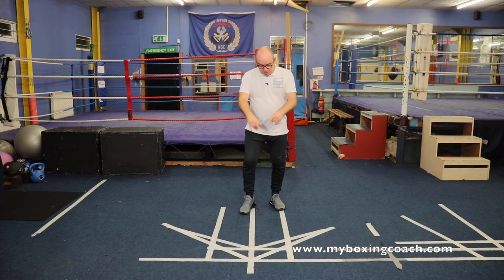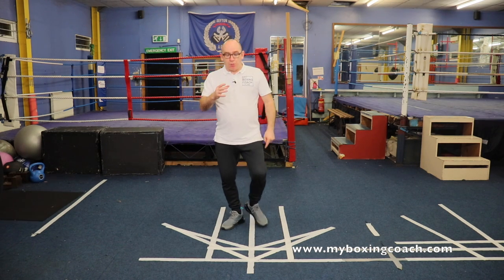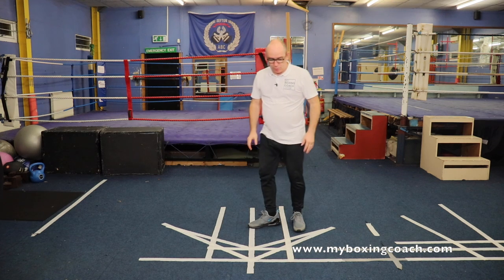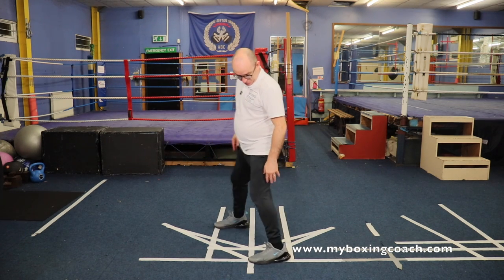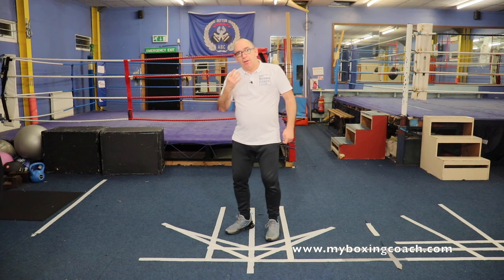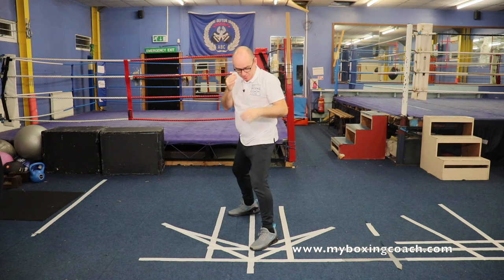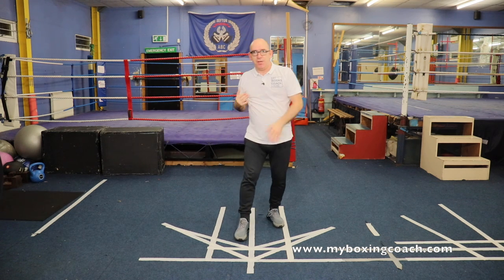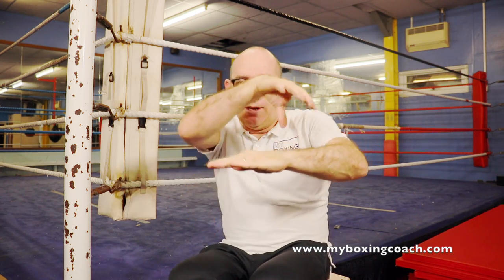Boxing Footwork Drill - Pivot for Attack and Defence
Versatility is absolutely critical in boxing, and in this boxing footwork drill video I provide you with the most versatility of boxing skills - the pivot.

In fact, this boxing footwork drill demonstrates absolutely how versatile the pivot is by using it in both offensive and defensive situations.

So the boxing footwork drill itself breaks down into 3 sections - each of these sections can form a round.

As with any boxing footwork drills that involve some level of complexity, this is about joining boxing skills together, or overlapping those boxing skills, to form a complete passage.

It is very important therefore that each of the boxing skills is performed to the very highest of standards.

Any errors in the execution of a single boxing skill, allowing any faults to creep in, will result in the next skill being negatively impacted.

So, make sure that you slow things right down.

Round 1
Movement forward and backwards incorporating the pivot

Round 2
Jab then movement forwards and backwards followed by the pivot

Round 3
Jab then movement forwards and backwards followed by the pivot with a shot.

Execute slowly and deliberately.  Get it right and this will bring good benefits into your wider boxing training; your shadow boxing, your heavy bag work and of course your sparring and fights.

Alongside the boxing footwork drill I answer a couple of questions that have been posed in the comments sections of my YouTube channel or my blog.

1.  In respect of boxing footwork, why should my lead foot be at an angle rather than pointing towards my opponent.
2.  Boxing and self-defence, how it might help and why you should not ask me about it.

I also provide a little bit of advice that I feel it important to share in by role as a boxing coach...maybe a little reality check about shortcuts.

Cheers

Fran

To access a wealth of bite sized boxing tips, jump to the 90 Second Boxing Tips playlist

If you would like even more structure and clarity, go and download your free book The Beginner Boxer Toolkit